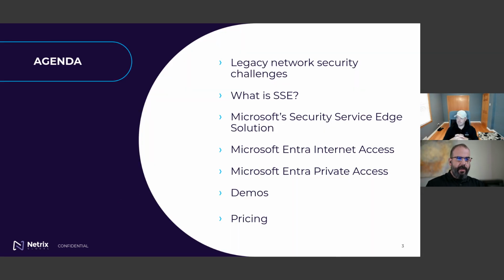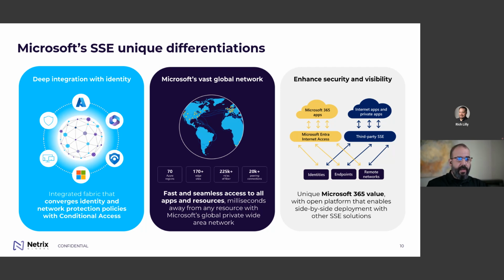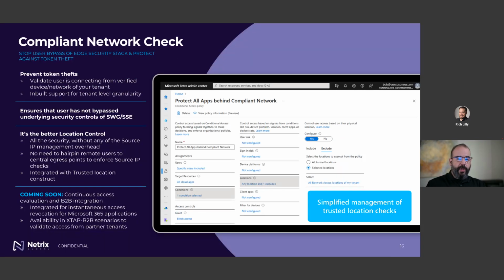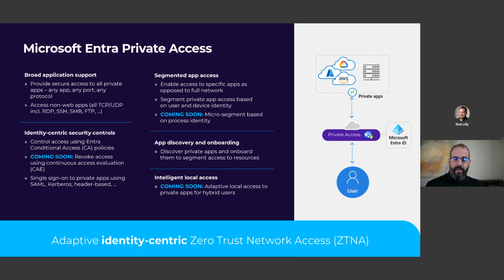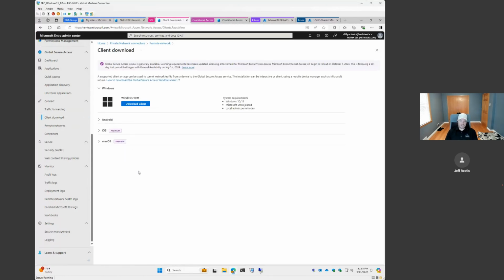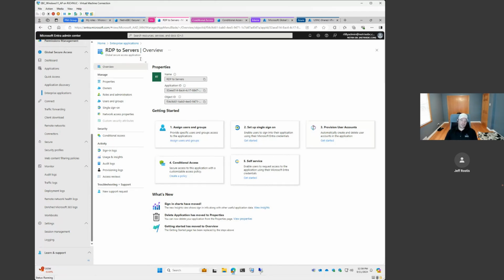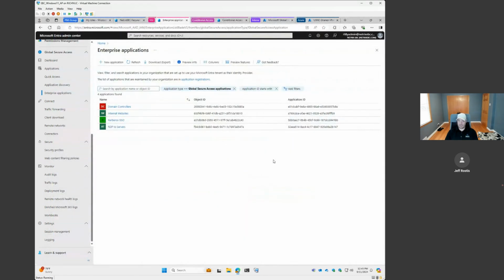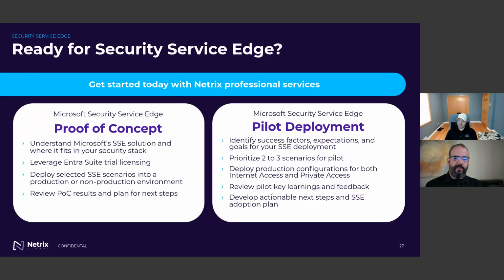Microsoft’s Security Service Edge SSE Solution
As organizations navigate the complexities of modern digital workspaces, ensuring seamless and secure access to critical resources is more vital than ever. Join our exclusive webinar where we explore Microsoft's latest innovation in Security Service Edge (SSE). This solution redefines how businesses secure access to applications, whether hosted on-premises or in the cloud, by integrating identity-centric security with Zero Trust principles.

Learn the best practices for deploying Microsoft’s SSE solutions to protect your digital environment and empower a secure, agile workforce:

• Identify the challenges of outdated network security and why modern environments require a shift to cloud-native solutions.
• Understand the fundamentals of Security Service Edge (SSE) and how it transforms enterprise security by integrating identity and access controls.
• Explore how Microsoft’s unified SSE solution protects your apps, users, and data with identity-driven security across all environments.
• Learn how to safeguard internet and SaaS app access while improving security and user experience.
• Discover how to secure access to private apps without the complexities of traditional VPNs.